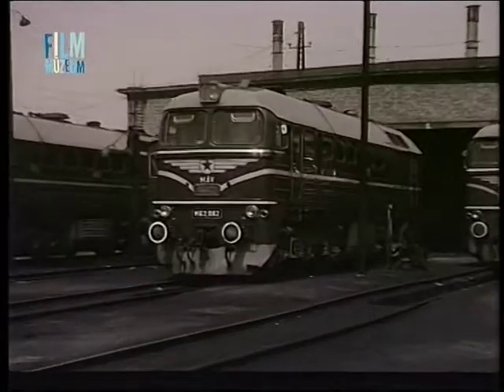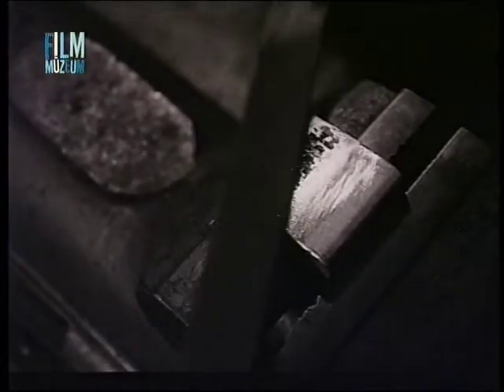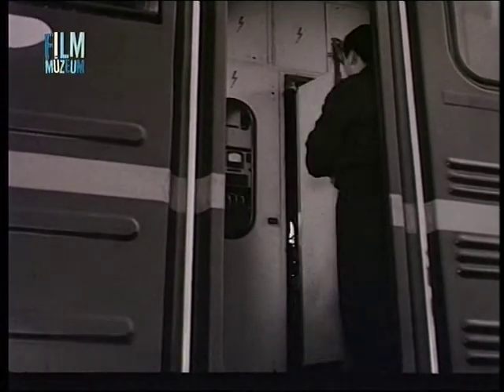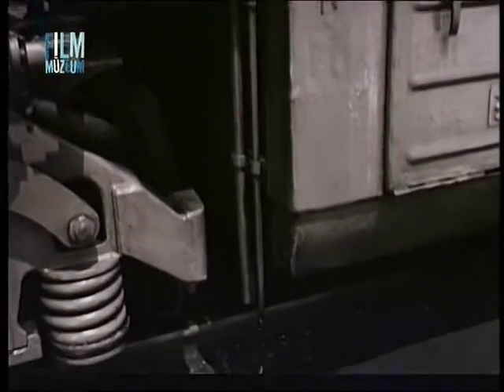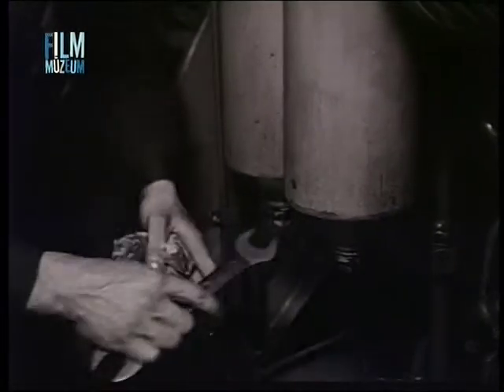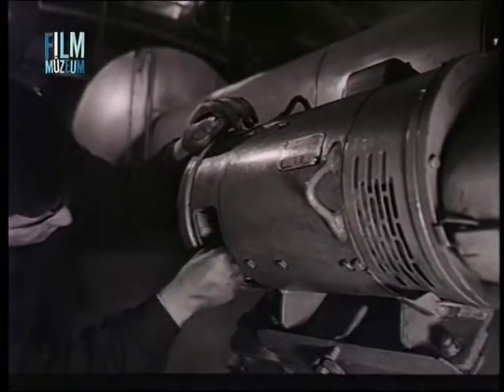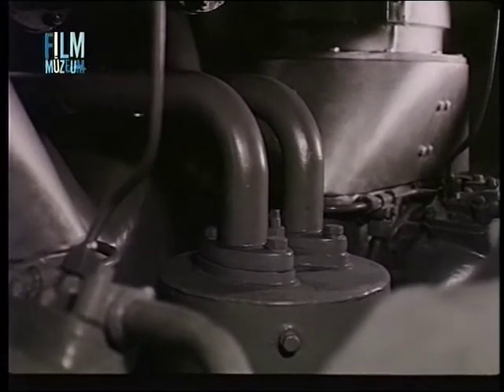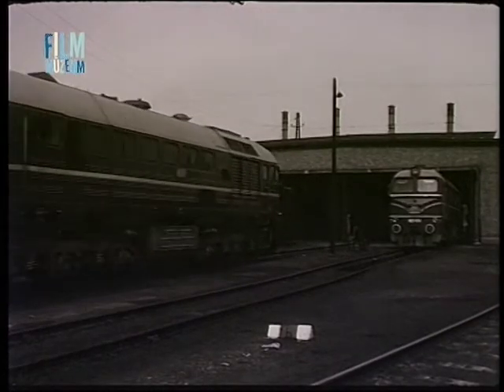A MAV M62 Sorozatu Diesel villamos Mozdonya A Mozdony Napi Belso Vizsgalata 1967